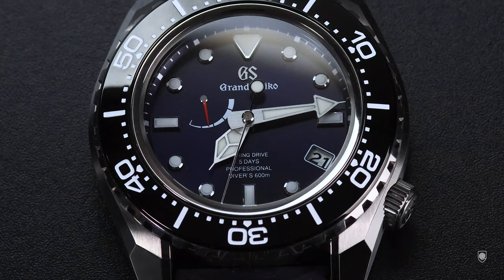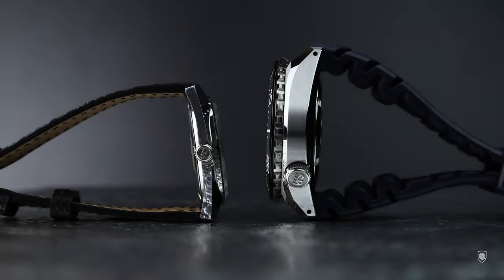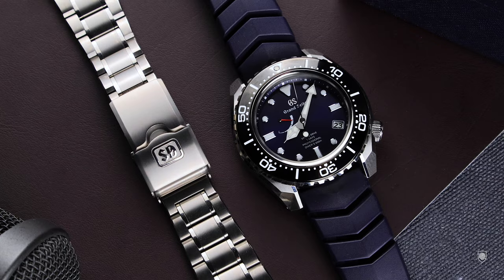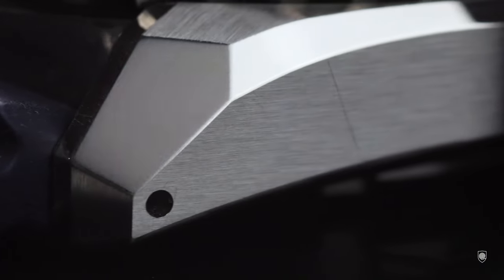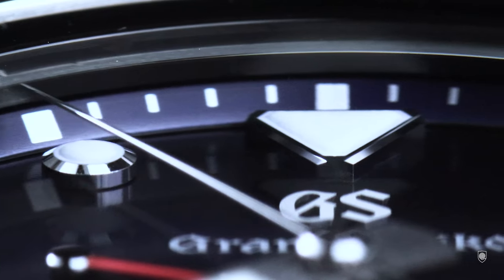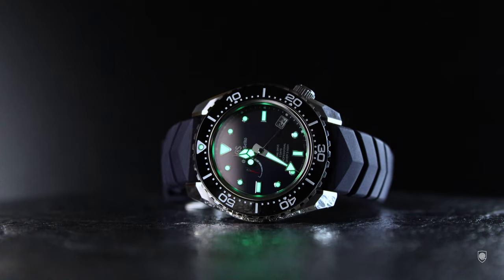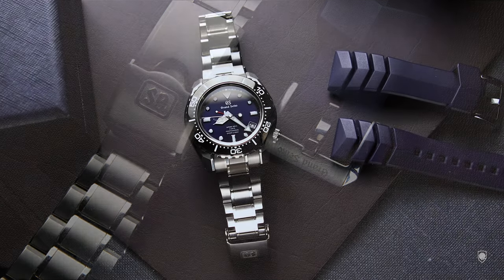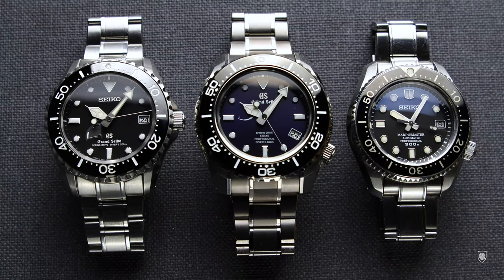Grand Seiko FINALLY beats Omega & Rolex with this Professional SLGA001 diver watch!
In this video we are experiencing my comeback :)) I was away a bit.
Joking, we are looking at the Seiko Professional SLGA001, a Titanium monster with a new Spring Drive caliber 9RA5, a diver that beats Omega and Rolex Divers.